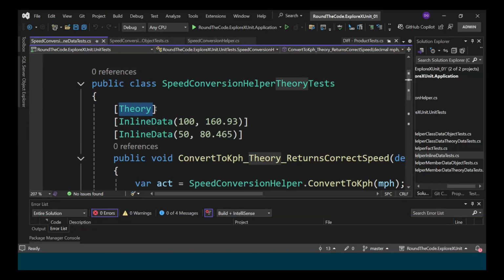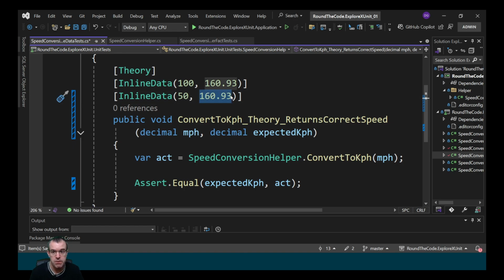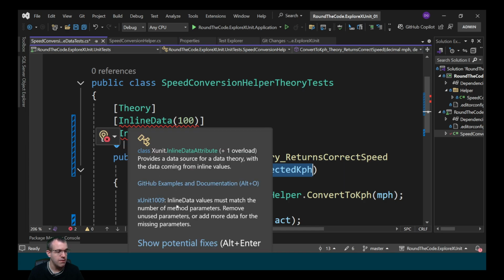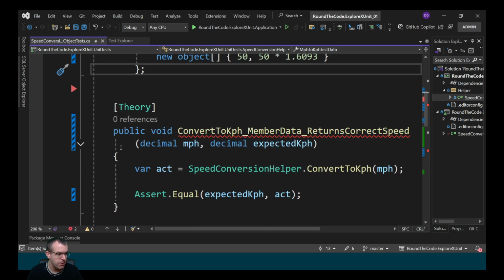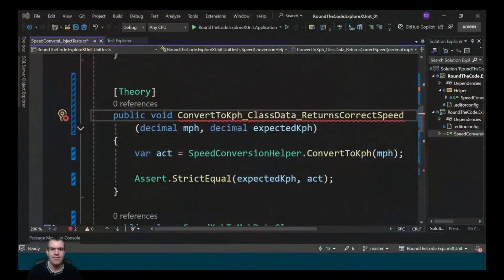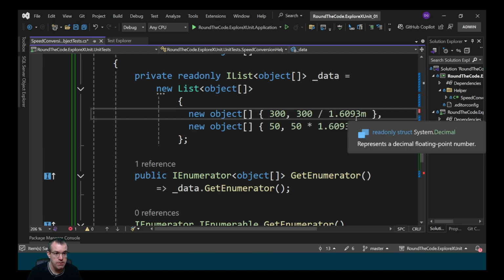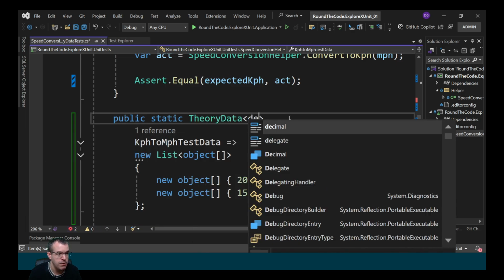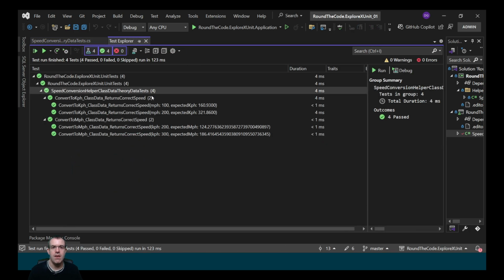How to use InlineData, MemberData and ClassData in xUnit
Learn how to use xUnit Theory attributes in your .NET unit tests to write cleaner, more powerful test cases. In this video, we cover:

● What InlineData, MemberData, and ClassData are
● How Theory compares to Fact in xUnit
● Using TheoryData for strongly typed test parameters
● Reducing duplication with parameterised tests
●Best practices for writing maintainable unit tests in .NET

By the end, you will know when to use Fact vs Theory and how to take full advantage of xUnit for better, more maintainable .NET testing.

This is part 1 of our Exploring xUnit series

► Chapters
0:00 How to use the Theory attributes
0:13 Fact attribute
0:34 InlineData, MemberData and ClassData
6:38 How to use TheoryData
8:39 xUnit assert methods